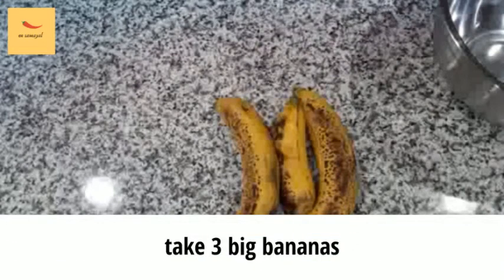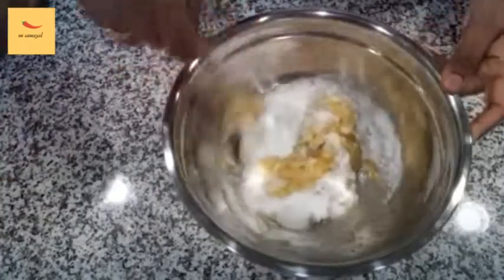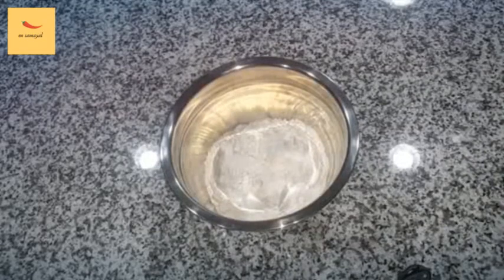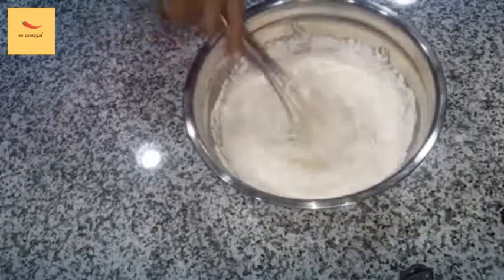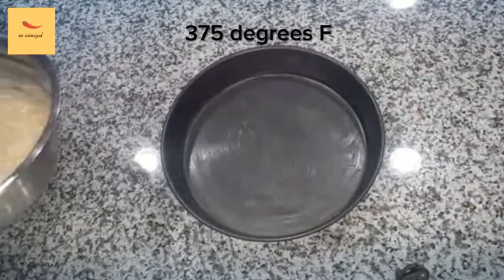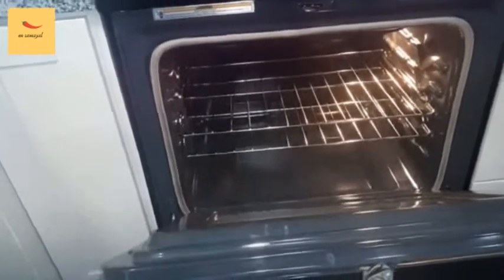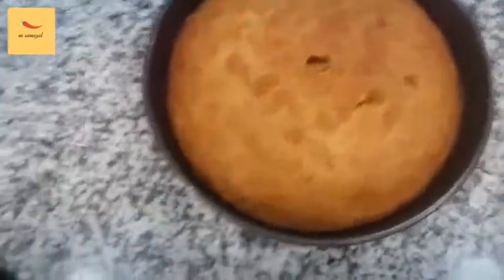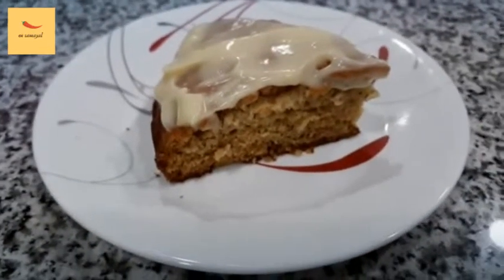simple banana bread/cake/ripe banana cake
A simple and easy home-made cake /bread from simple ingredients.this can be done using pressure cooker as well.
Add 2 cups of salt and preheat the cooker for 20 minutes.
place a stand on the salt .
pour the batter in a wide pan and place it  on the stand .
in medium heat it may take 40 to 45 minutes for the cake to get done.
re-use the salt only for baking.
donot use the salt for cooking.